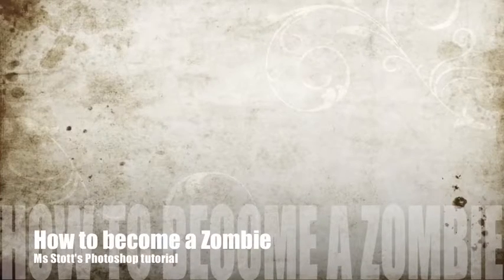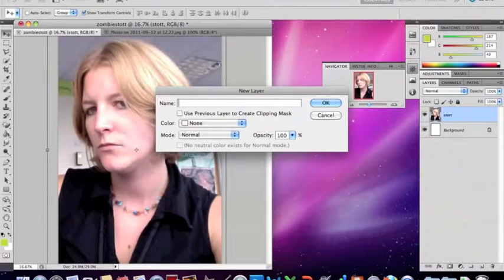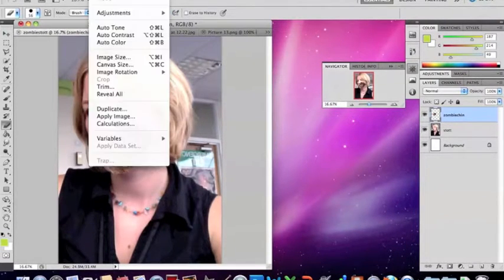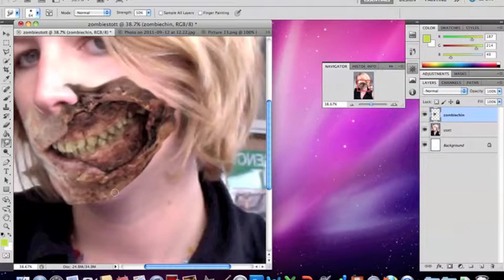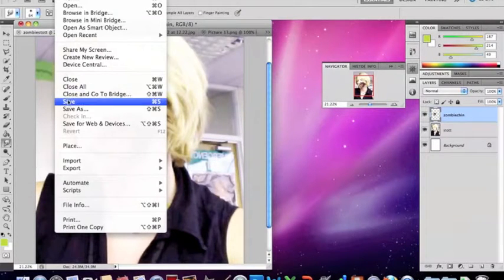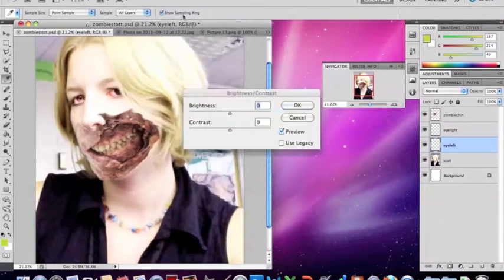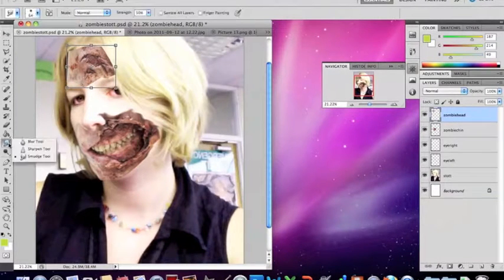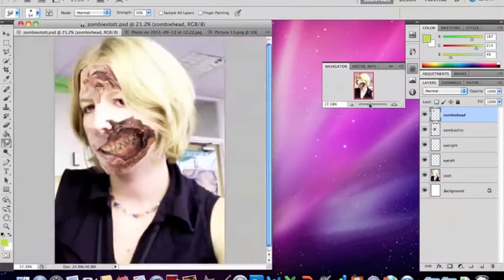zombie tutorial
Y9 Basic Photoshop skills task